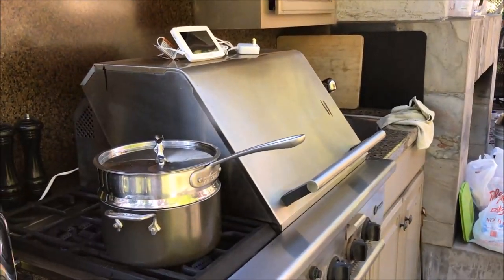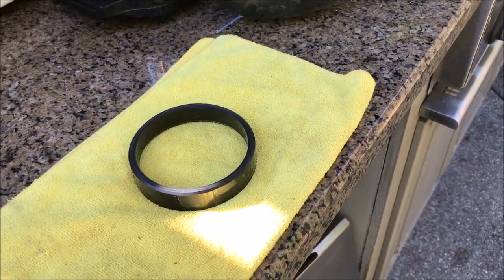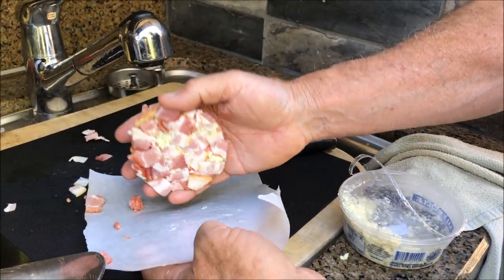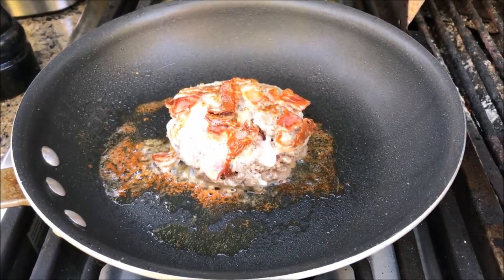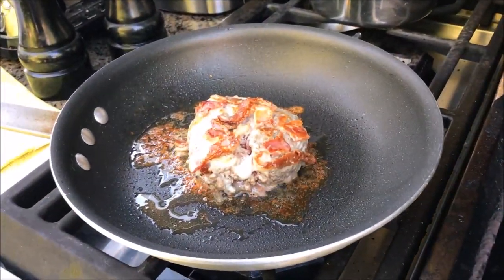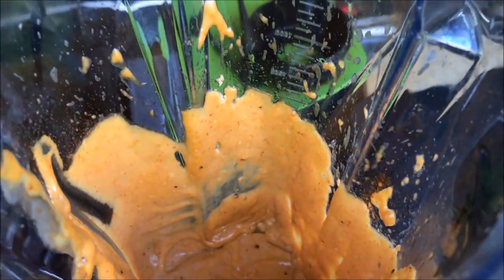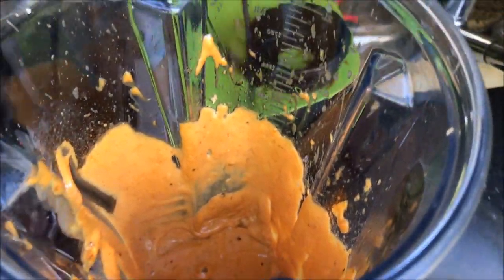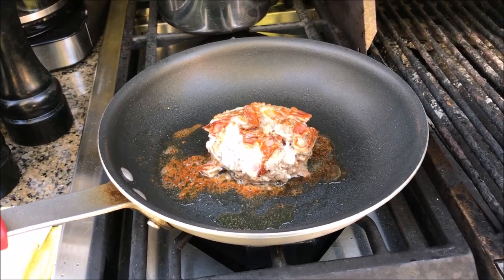Bandsaw, Lathe And Burgers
Just a quick video to share a great burger cook.

I hope you enjoy. very tastey